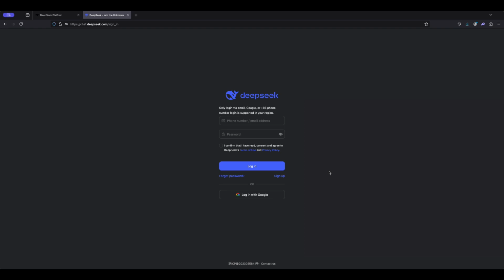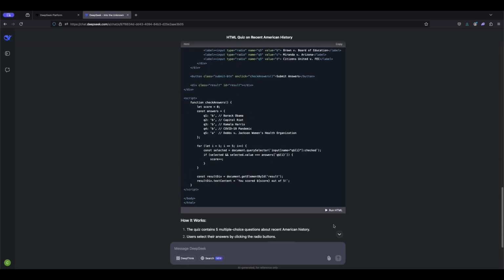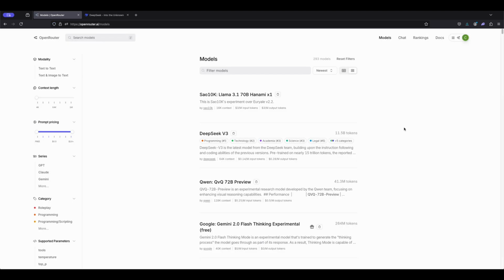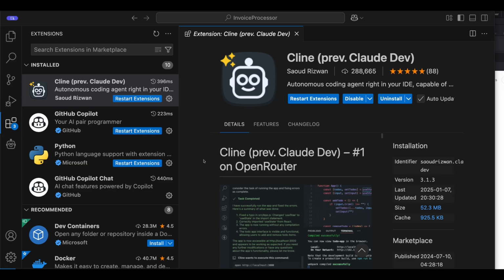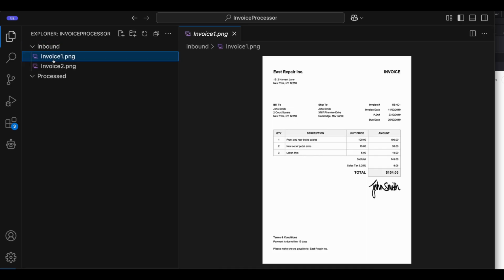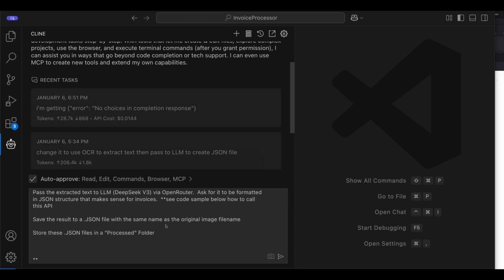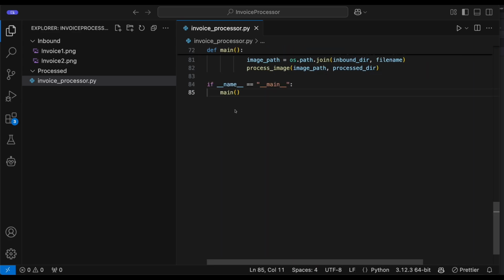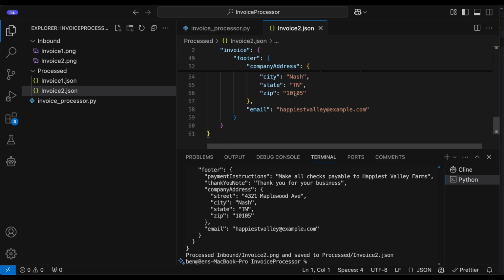DeepSeek V3: Build a Powerful Business App – Here’s How!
n this video, we’ll use the DeepSeek V3 API via OpenRouter to build a powerful business app with Cline. Discover why DeepSeek V3 stands out for its affordability and strong benchmarks, while also exploring the potential risks of using Chinese AI.